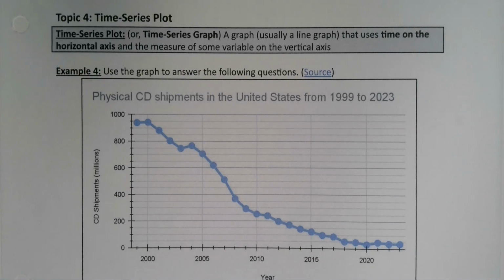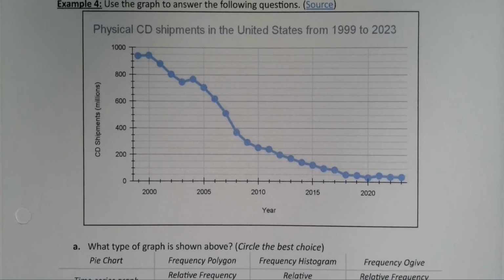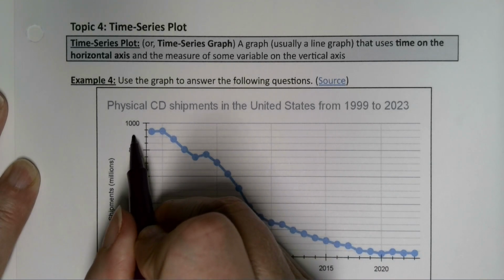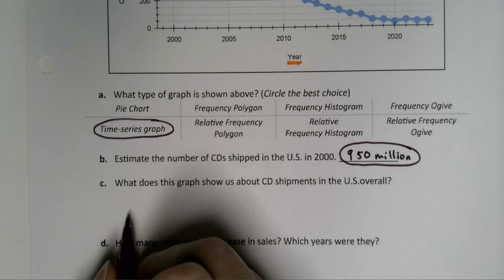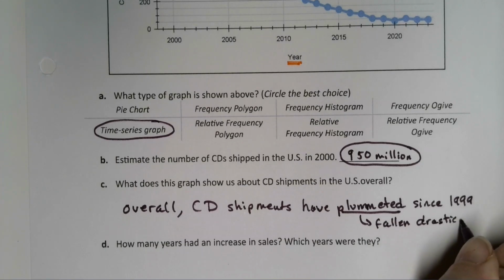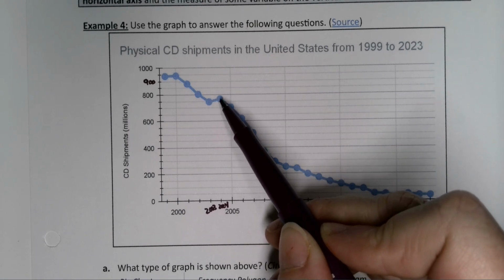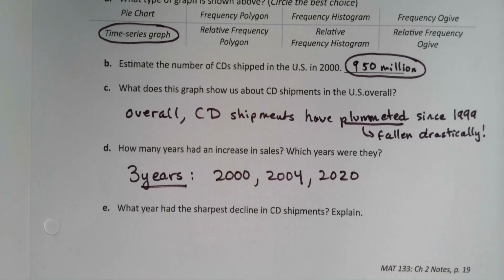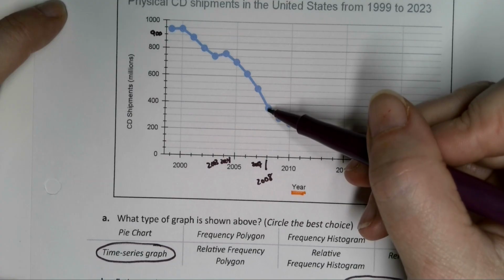MAT 133 2.3 Part 5 (FA25)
Time-series graphs